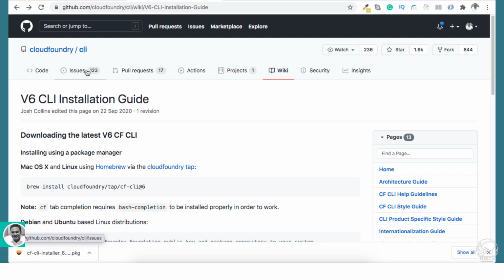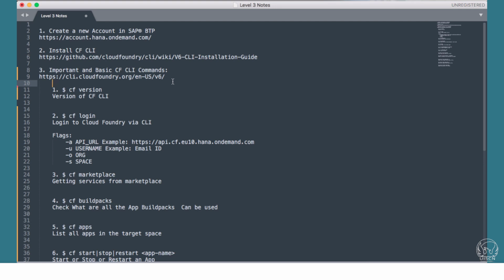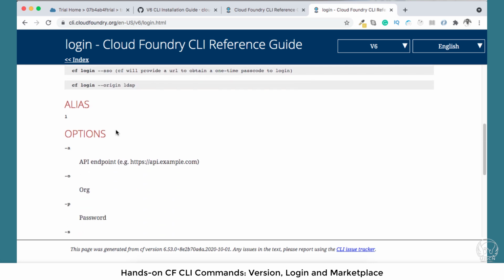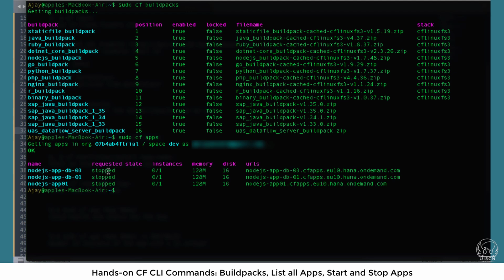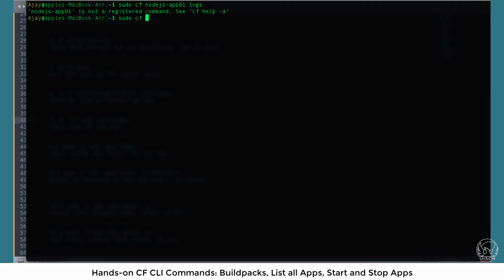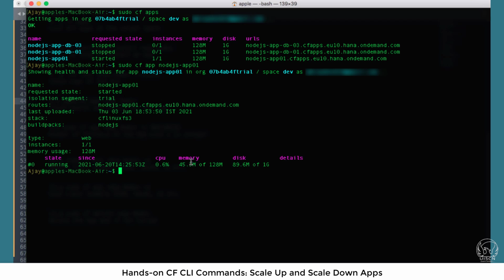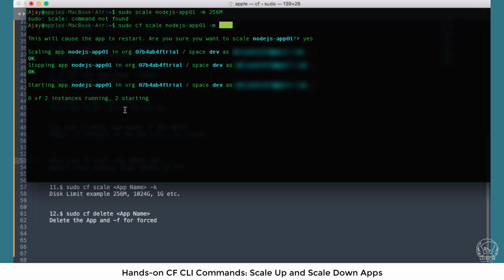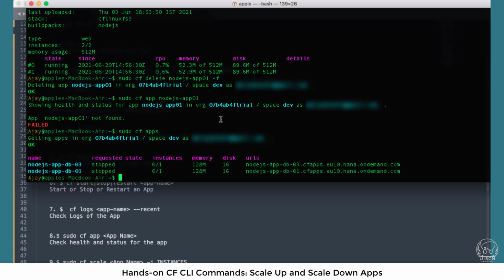Learn How to Use SAP® BTP CF CLI | Use of SAP® Cloud Foundry CLI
▶ What we have covered in this video:
Hands-on - Installing CF CLI From the Installer File
Hands-on CF CLI Commands: Version, Login and Marketplace
Hands-on CF CLI Commands: Buildpacks, List all Apps, Start and Stop Apps
Hands-on CF CLI Commands: Scale Up and Scale Down Apps

▶ About SAP® BTP Course:
Learn SAP® BTP - Beginner, Intermediate and Advanced Here You will:

⇨  Get started with SAP® BTP, Create and Deploy Your Side-by-Side App in SAP® Cloud Foundry, Integrate Your App to S/4 On-Premise System Key Highlights
 - Get Started with SAP® BTP,  SAP® Cloud Foundry and SAP® Kyma
- Understand the Architecture, Structure, Concepts and Usage of SAP® BTP, SAP® Cloud Foundry and SAP® Kyma
- Getting Started with SAP® Cloud Foundry Command Line Interface(CF CLI)
- Understand and work with Apps and Services Using CF CLI
- Creating Services and Binding Apps in SAP® Cloud Foundry
- SAP® Cloud MTA Build Tool
- Creating Basic Deployment Files of Manifest.YAML and MTAR Files
- Side-by-Side Apps Development and Lifecycle
- Database Service and Consumption in App(PostgreSQL)
- VCAP Environment Variables of Cloud Apps
- SAP® Cloud Foundry XSUAA Service for App-to-Service Authentication - SAP® Cloud Foundry App to SAP® On-Premise Connectivity with and without Cloud Connector
- SAP® BTP Destination, XSUAA, Connectivity Service and More

▶ Other Courses Which You can start right after this:

⇨ Create SAPUI5 App Using SAP® BAS in SAP® BTP and Deploy App to SAP® BTP Build Work Zone which is SAP® Fiori® LaunchPad in SAP® BTP

⇨ SAP® Cloud and BTP Bundle Learn SAP® BTP and SAP® Cloud Foundry Step-by-Step from Basic to Advanced Level With Hands-on Development, Deployment and Setup